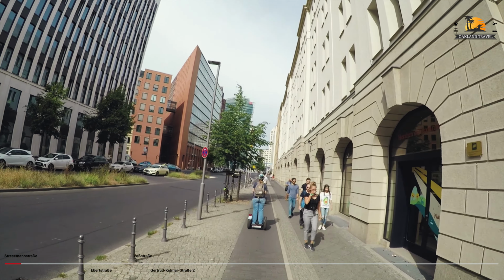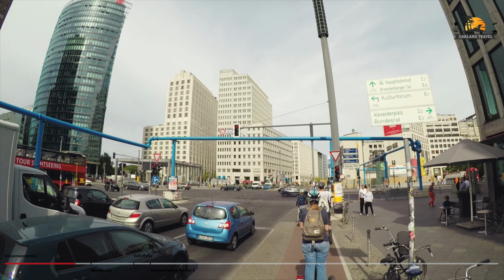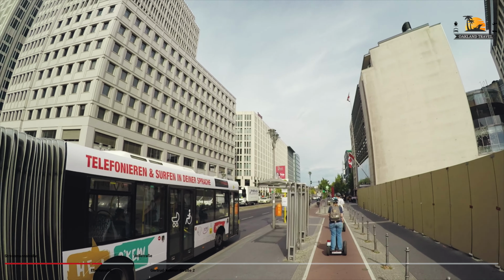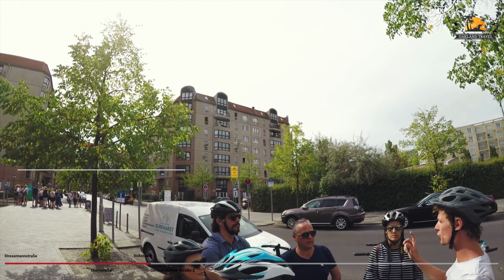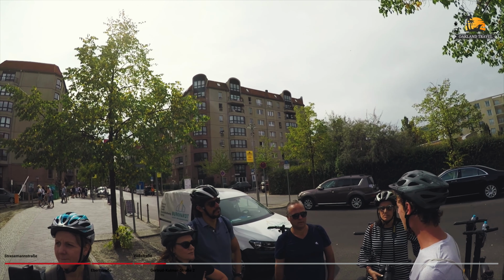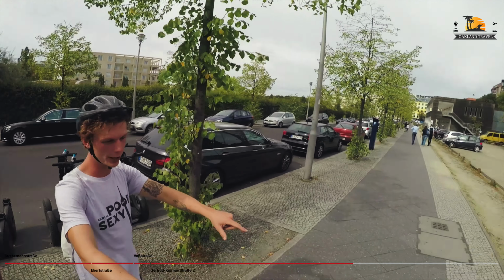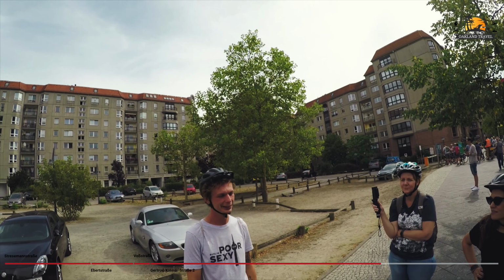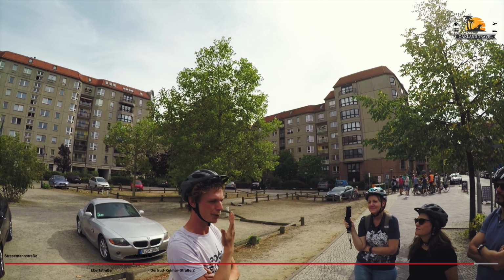Germany Vlog - Führerbunker In Berlin | Oakland Travel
Berlin Germany has a complicated history, especially in the 20th century with World War II and the rise of communism. In episode 65 of the vlog from our September 2018 trip, we're in Berlin on a segway history tour from Fat Tire Tours and we've stopped at a car park that was once the location of Hitler's bunker during the final days of World War II.

00:00 Stresemannstraße
01:27 Ebertstraße
02:09 Voßstraße
02:25 Gertrud-Kolmar-Straße 2

Code: DTUKUIWXZDZHEU3Z